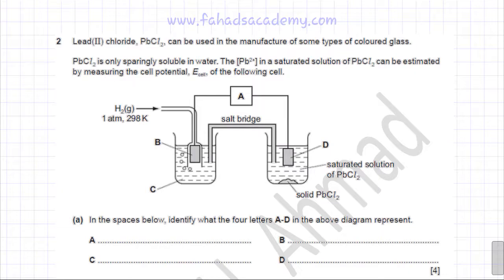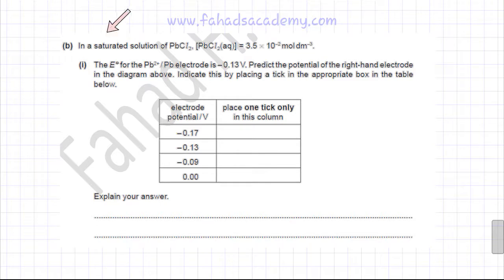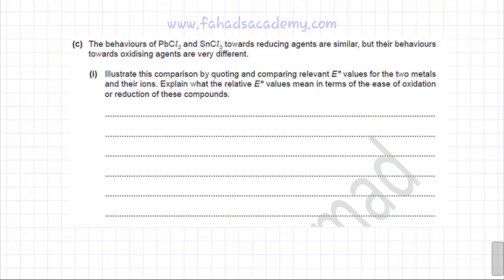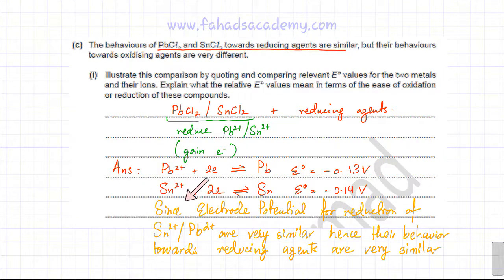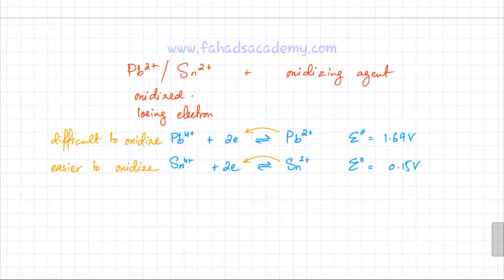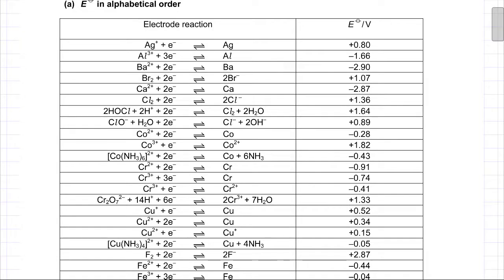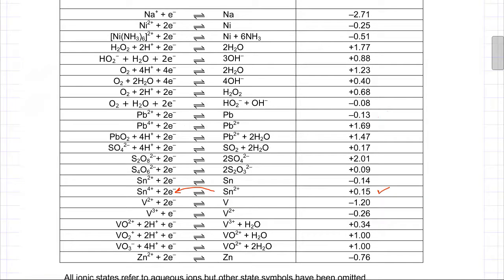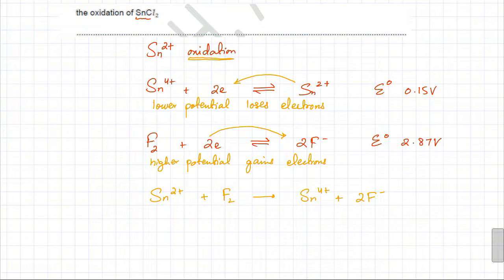2 - 9701_s14_qp_42 (A2) : Electrochemistry : Electrochemical Cell, Redox Reactions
Lead(II) chloride, PbCl 2, can be used in the manufacture of some types of coloured glass.
PbCl 2 is only sparingly soluble in water. The [Pb2+] in a saturated solution of PbCl 2 can be estimated by measuring the cell potential, Ecell, of the following cell.

(a) In the spaces below, identify what the four letters A-D in the above diagram represent.

(b) In a saturated solution of PbCl 2, [PbCl 2(aq)] = 3.5  10–2 mol dm–3.

(i) The Eo for the Pb2+ /Pb electrode is – 0.13V. Predict the potential of the right-hand electrode in the diagram above. Indicate this by placing a tick in the appropriate box in the table below.

            electrode                       place one tick only
           potential /V                     in this column
             – 0.17
             – 0.13
             – 0.09
                0.00
Explain your answer

(ii) Write an expression for the solubility product, Ksp, of PbCl 2.

(iii) Calculate the value of Ksp, including units.

(c) The behaviours of PbCl 2 and SnCl 2 towards reducing agents are similar, but their behaviours towards oxidising agents are very different.

(i) Illustrate this comparison by quoting and comparing relevant Eo
 values for the two metals and their ions. Explain what the relative Eo values mean in terms of the ease of oxidation or reduction of these compounds.

(ii) Writing a balanced molecular or ionic equation in each case, suggest a reagent to carry out each of the following reactions.
the reduction of PbCl 2

the oxidation of SnCl 2